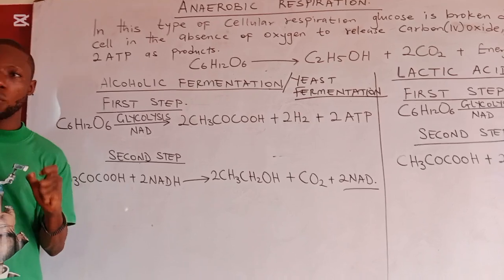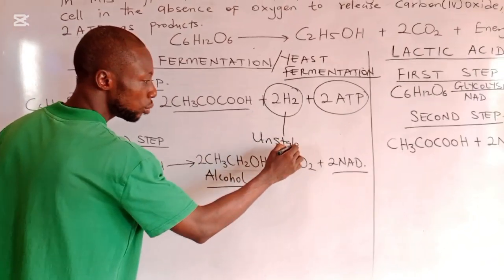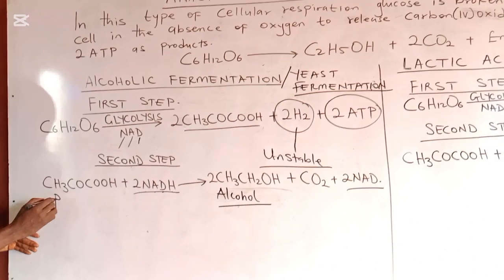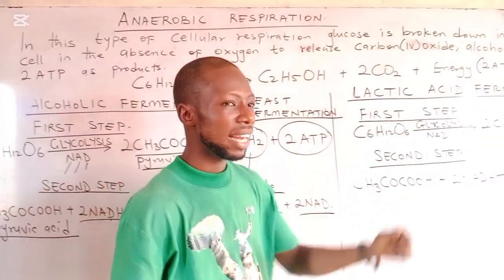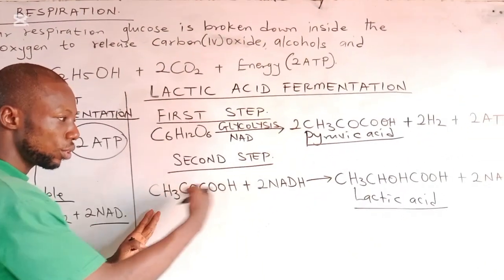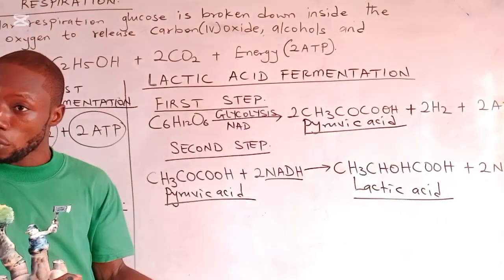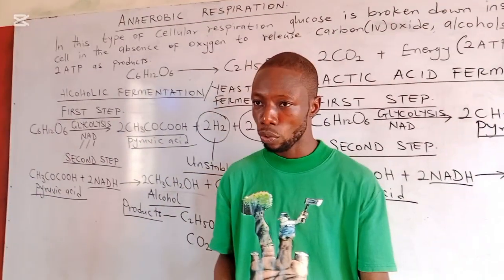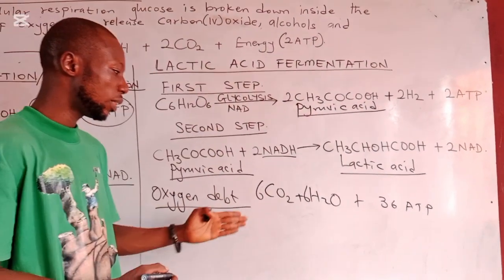Anaerobic Respiration (Cellular Respiration)